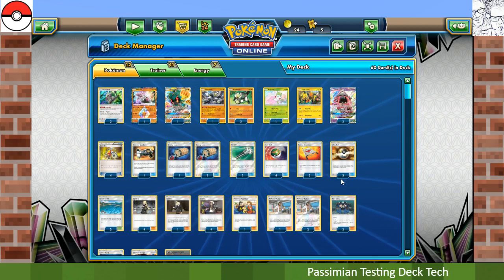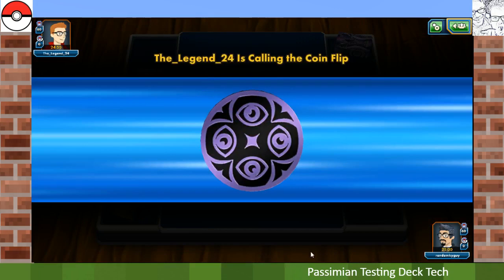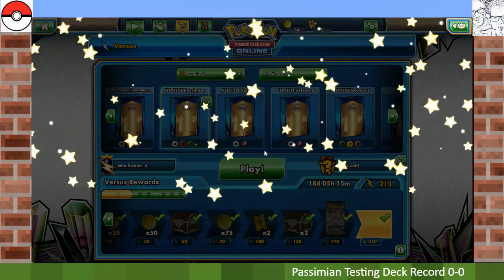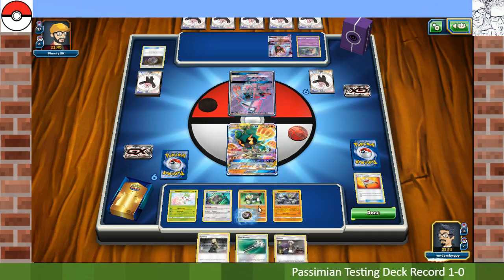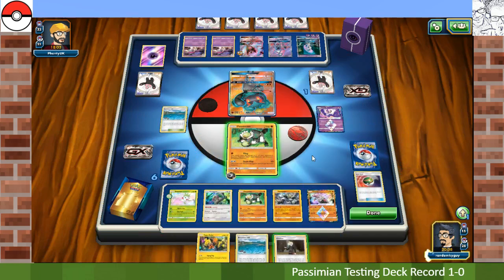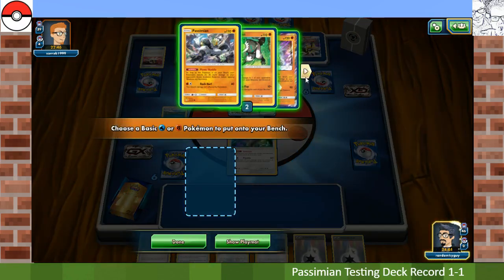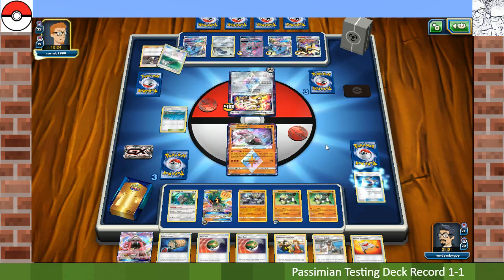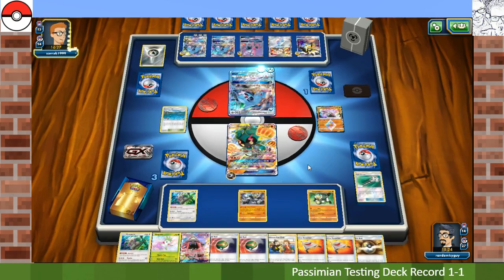Pokemon TCG Passimian Deck Tech and Game Play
With the recent Standard rotation in the Pokemon Trading card game, Joshua decided to see if he was good at building decks.  We think he might have a future there, but this rough draft took quite the beating today!  Check out Passimian, the deck tech and game play video!

#Pokémon - 12

* 2 Oranguru SUM 113
* 1 Diancie {*} FLI 74
* 1 Marshadow-GX BUS 80
* 1 Passimian UPR 70
* 3 Passimian SUM 73
* 1 Shaymin SLG 7
* 1 Tapu Koko PR-SM SM30
* 2 Tapu Lele-GX GRI 60

* 3 Professor Kukui SUM 128
* 3 Brooklet Hill GRI 120
* 3 Energy Loto GRI 122
* 3 Rescue Stretcher GRI 130
* 4 Acro Bike PRC 122
* 1 Pokémon Fan Club UPR 133
* 2 Tate & Liza CES 148
* 4 Nest Ball SUM 123
* 4 Cynthia UPR 119
* 4 Guzma BUS 115
* 1 Counter Catcher CIN 91
* 3 Ultra Ball SUM 135
* 3 Choice Band GRI 121
* 2 Field Blower GRI 125
* 1 Gladion CIN 95

#Energy - 7

* 3 Counter Energy CIN 100
* 4 Double Colorless Energy EVO 90